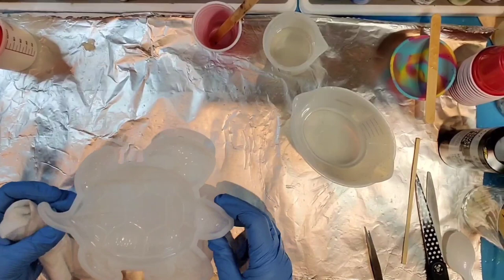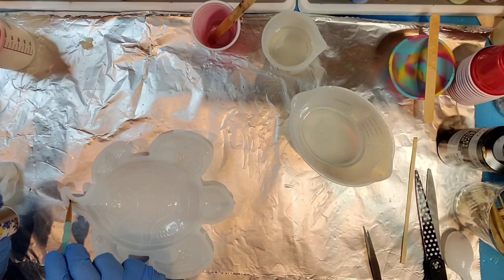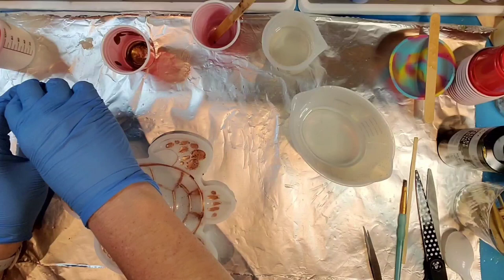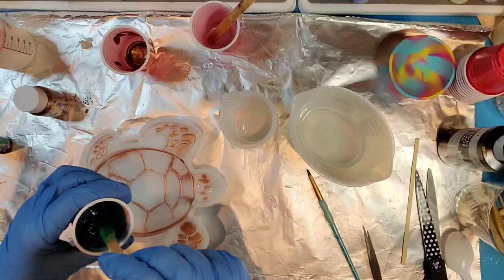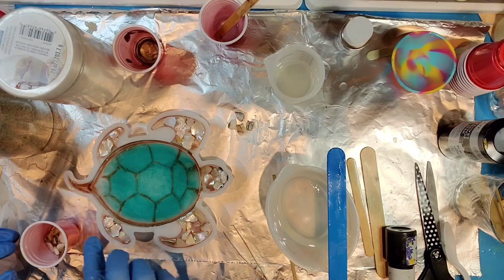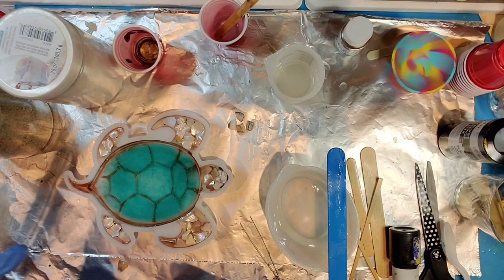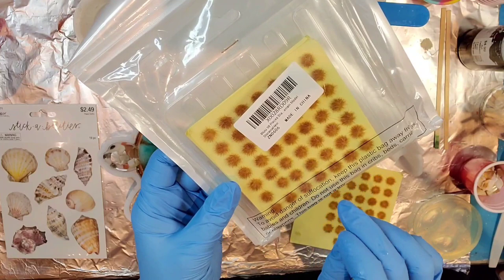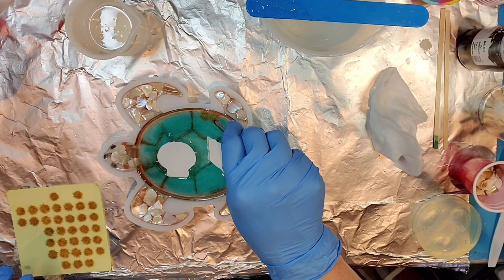How to Make a BEAUTIFUL Sea Turtle using Epoxy Resin! I LOVE How this Turned Out!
This was my first time using this mold and I really enjoyed it!  it was so much fun watching it all come together and the end result is amazing!!

Sea Turtle Silicone Mold - Amazon

Epoxy Resin - Naked Fusion  Diamond Clarity

Stickers -  Hobby Lobby

Mica Powder - Let's Resin "Coffee"

Dye - Amazon - Li mino -Translucent Teal